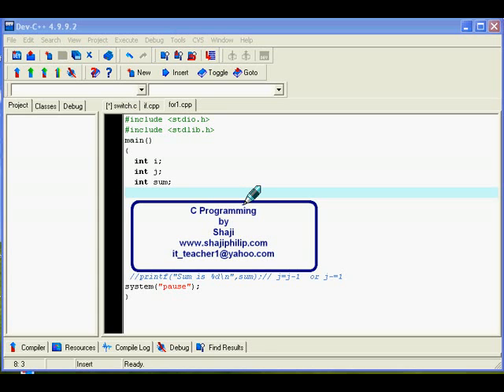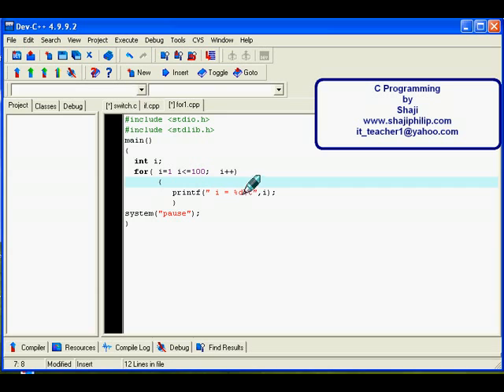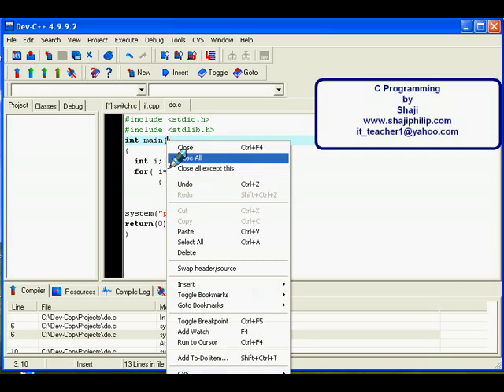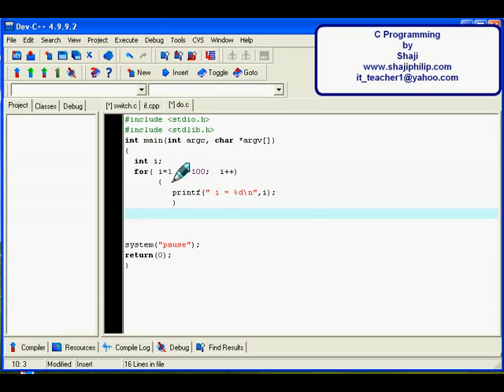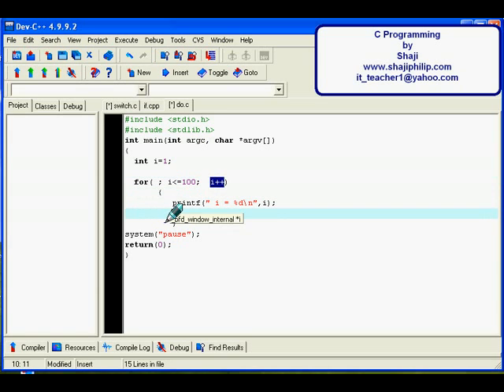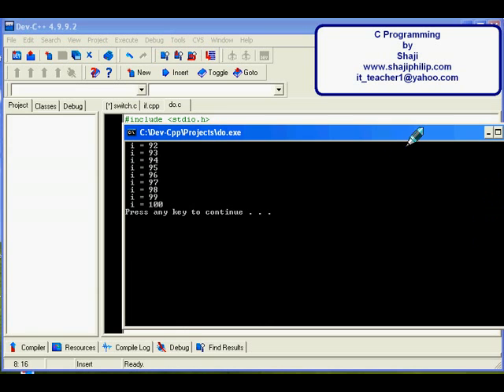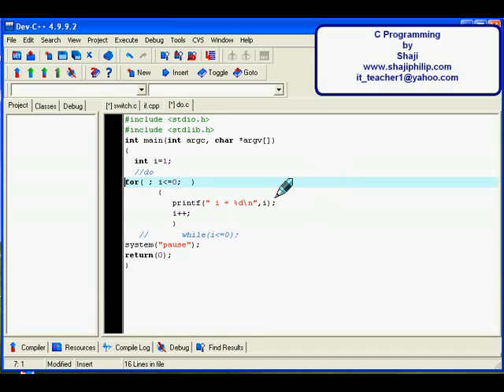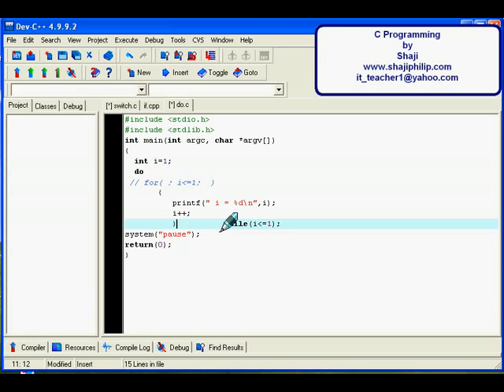c programming language tutorial 10 do while loop Tutorial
Learn how to use loops in C, including for, while and do while loops, with examples of each.
The do/while loop is a variant of the while loop. This loop will execute the code block once, before checking if the condition is true, then it will repeat the loop as long as the condition is true.

Unlike for and while loops, which test the loop condition at the top of the loop, the do...while loop in C programming language checks its condition at the bottom of the loop.

A do...while loop is similar to a while loop, except that a do...while loop is guaranteed to execute at least one time.
Notice that the conditional expression appears at the end of the loop, so the statement(s) in the loop execute once before the condition is tested.

If the condition is true, the flow of control jumps back up to do, and the statement(s) in the loop execute again. This process repeats until the given condition becomes false.

- Learn Python , C Programming Free
Lesson 10 Do While Loop
C Programming, Lesson 10 is to introduce C Language and Dve C++ IDE, do loop..